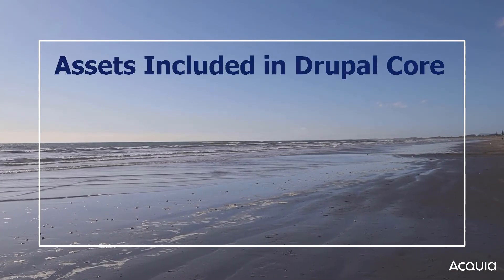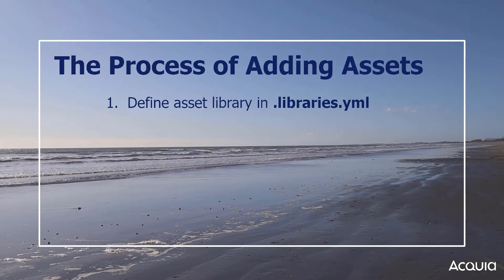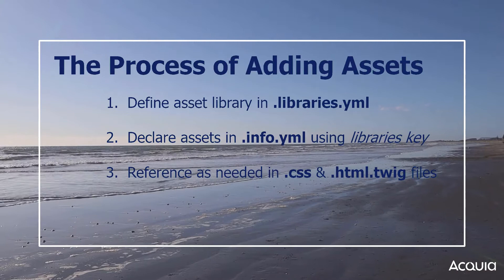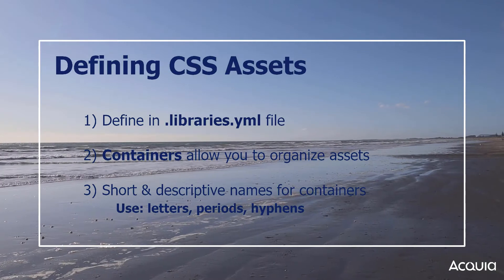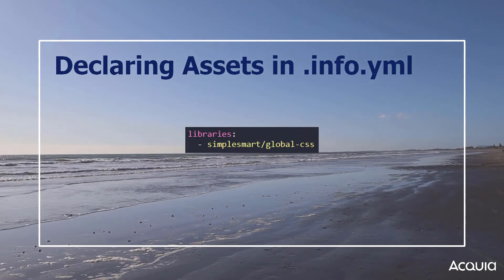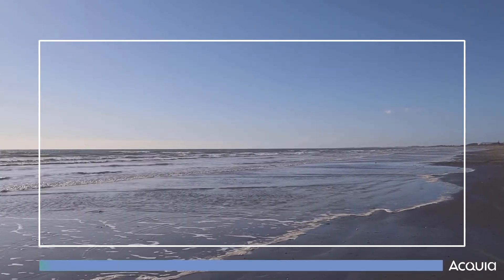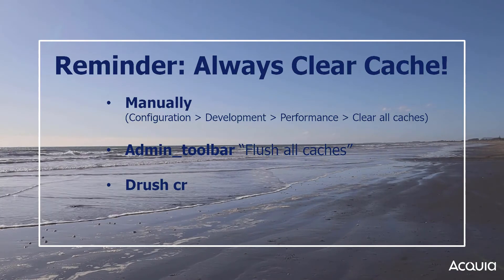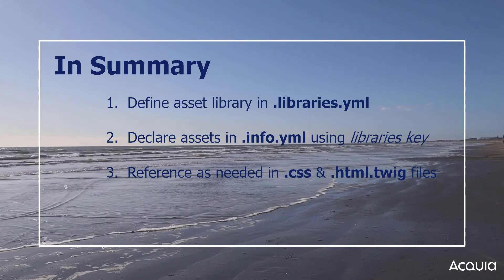10 - Adding Libraries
In this video we broadly learn the process for adding library dependencies, such as CSS or JavaScript, to your theme.